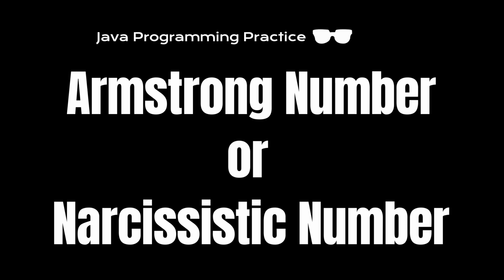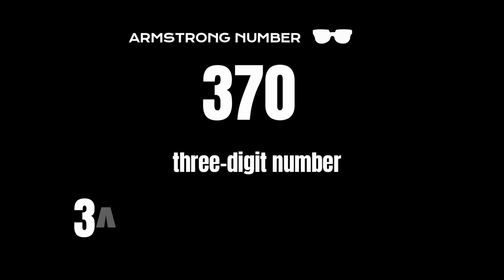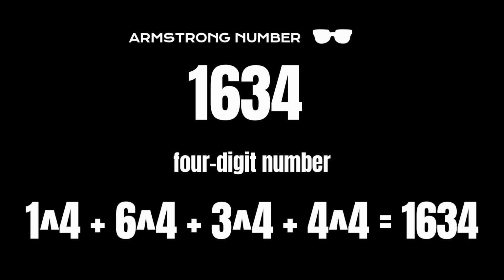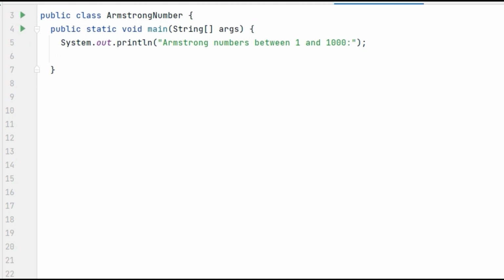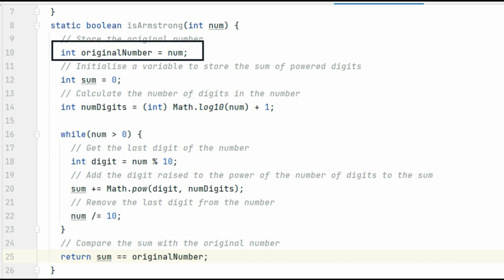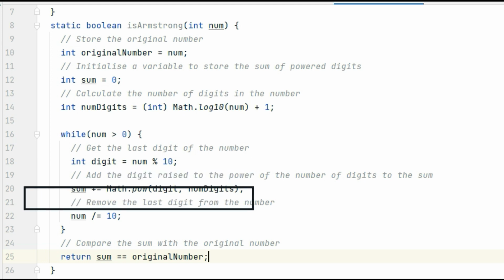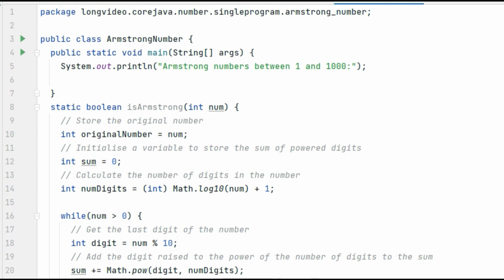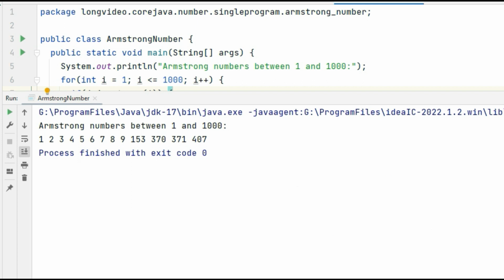Java Armstrong Number Program | Algorithm Explained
Welcome to IntelliSkills - Your Ultimate Destination for Java Programming Practice!

Are you ready to embark on a programming journey that will sharpen your skills and boost your confidence? Look no further than IntelliSkills! Our channel is your go-to resource for programming practice, spanning from beginner to advanced levels. In this tutorial, we dive deep into the world of Java programming, focusing on a fundamental topic - "Java Armstrong Number Program."

In this tutorial, we'll take you through the exciting journey of understanding Armstrong numbers in Java and how to write a program to identify them. Here's what you can expect:

1. Introduction to Armstrong Numbers: We'll start by explaining what Armstrong numbers are and why they are a fascinating topic in the world of programming.

2. Java Armstrong Number Program: Get ready to code! We'll provide you with a step-by-step guide to creating a Java program that checks for Armstrong numbers.

3. Algorithm Explained: Understanding the algorithm behind Armstrong numbers is crucial. We'll break it down into simple terms, ensuring you comprehend every step.

4. Practical Example: We'll walk you through a real-world example of an Armstrong number program in Java, so you can see it in action.

5. Displaying Armstrong Numbers: Learn how to modify the program to display Armstrong numbers within a specified range, adding a practical twist to your coding skills.

6. Java Coding Practice: Practice is key to becoming a proficient programmer. We encourage you to code along with us to solidify your knowledge.

7. Beginner-Friendly: If you're new to Java or programming in general, fear not! Our explanations are beginner-friendly, making this tutorial accessible to everyone.

At IntelliSkills, we're committed to providing high-quality, educational content that empowers you to excel in programming. Whether you're a student, a professional, or just someone eager to learn, our channel is here to support your journey.

Join our vibrant community of learners and programmers, and let's code our way to success together!